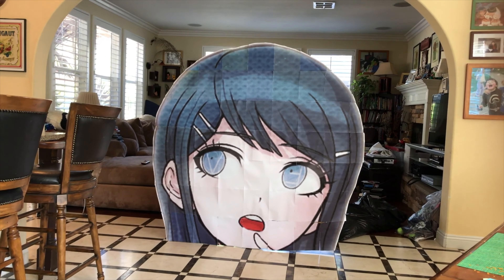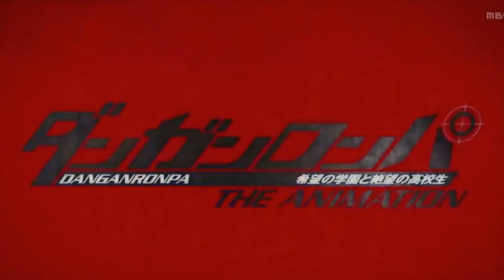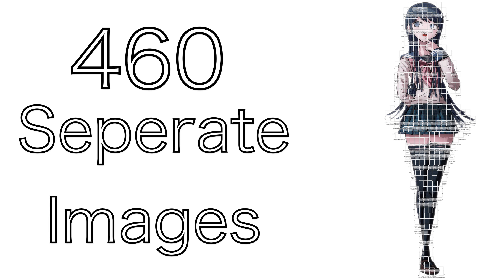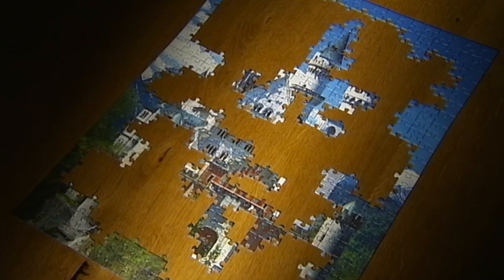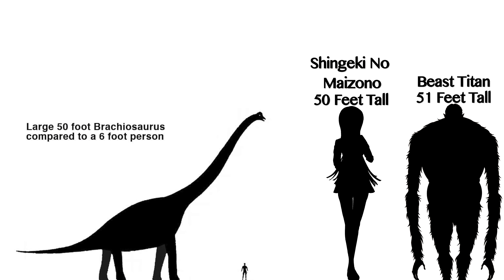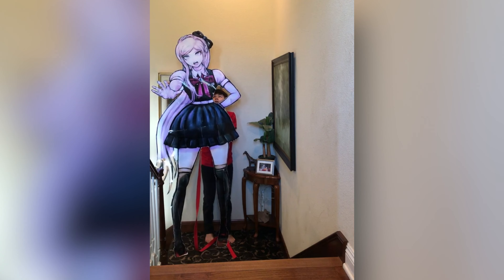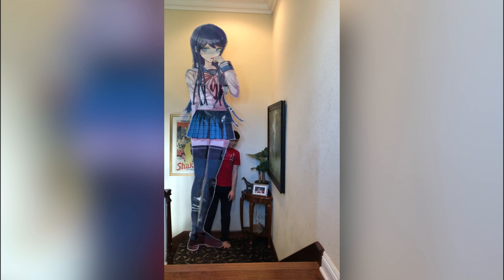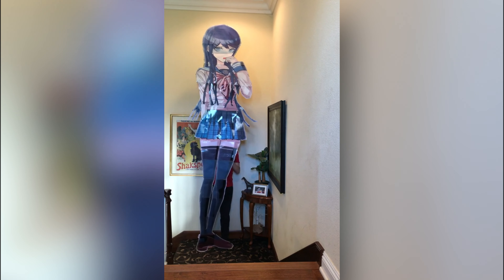Shingeki No Maizono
UPDATE: MAY 10TH, 2019 currently I'm moving to a different house, so there will be a bit of a delay in terms of me getting it to stand up,  as I have to move everything and deconstruct a lot of things so it can fit in the moving truck. However, the entire body legs and feet are printed now just sitting in my house. Additionally, I have gotten it to stand on its own up to 24 feet with the use of a wooden base, only 20 or so to go, it may also be a little bit smaller than though as its 51 pages tall, which I assumed were all 12 inches but the pieces are actually around 11 to 10 inches tall. I post updates on the progress regularly on Instagram and Amino if you are interested in updates.

Shingeki No Maizono(SNM) is a giant 50-foot photo paper statue of Sayaka Maizono, that is currently in construction. I wont be able to get it to stand soon as I don't have enough room in my back yard to make it, and the neighborhood I currently live in, the houses are too close so the neighbors will likely get mad if I build it. SNM will be able to stand in the future though via the methods I mentioned earlier.